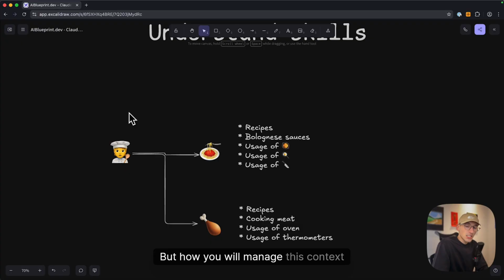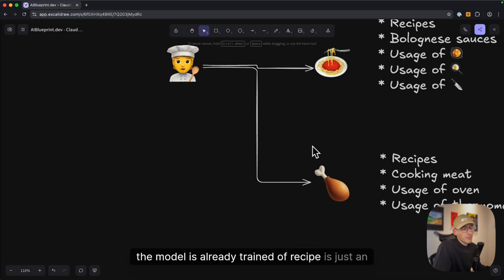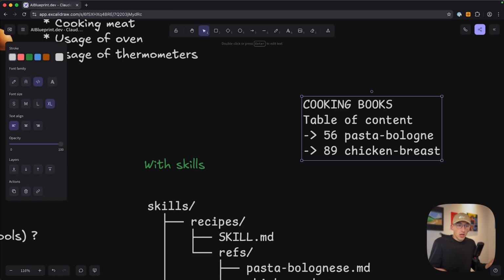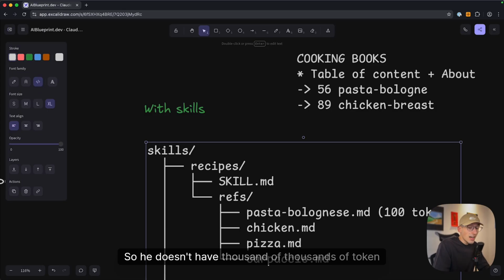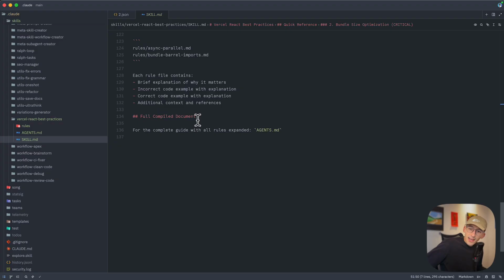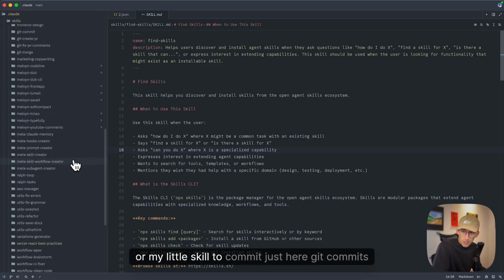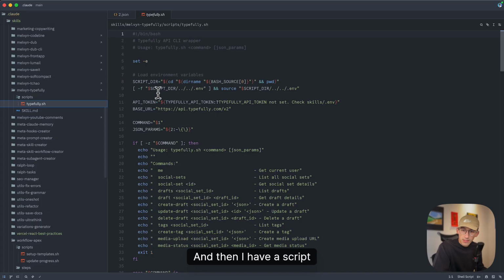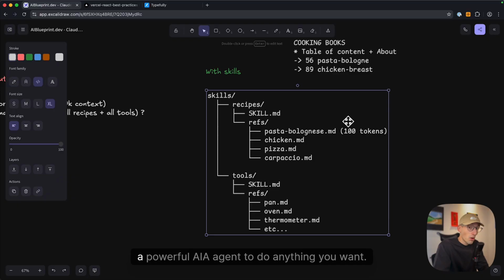Everything You Need to Know About Claude Code Skills in 8 Minutes